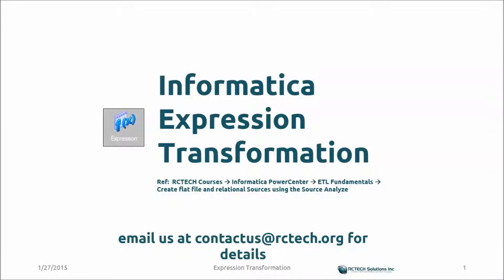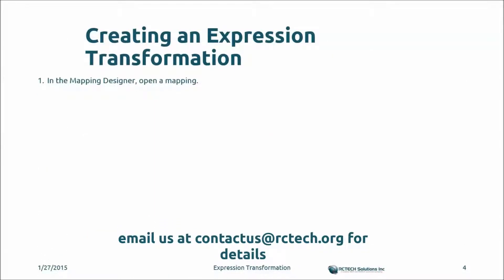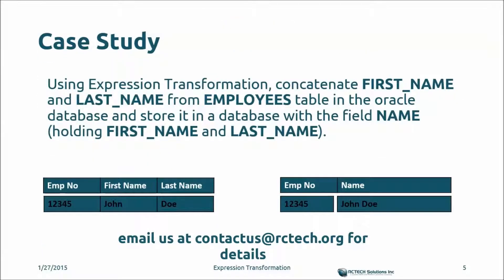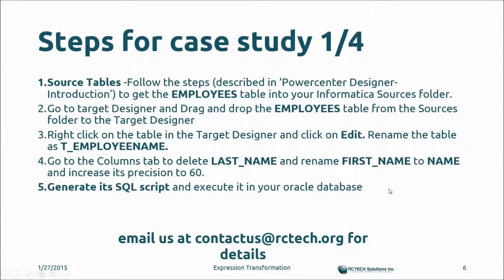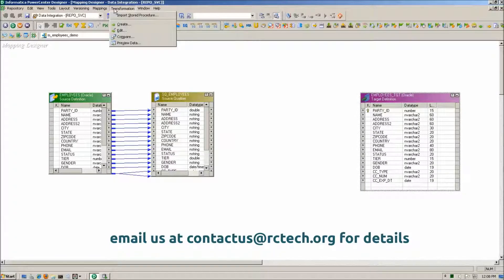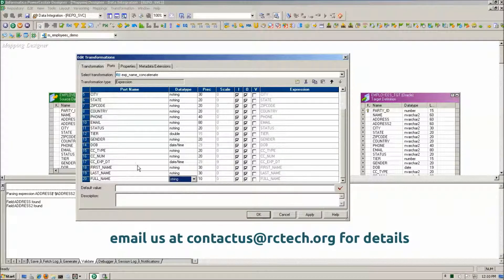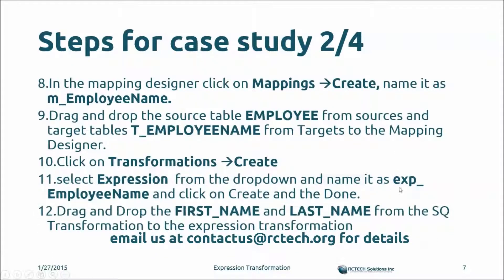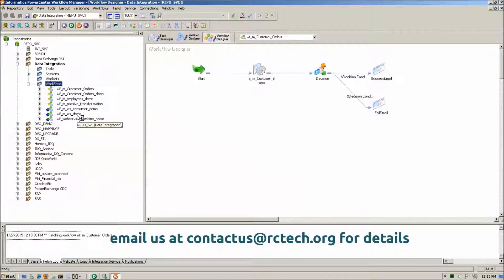Informatica Expression Overview - A Quick Tour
A Quick Tour about Informatica Expression Transformation.  Expression transformation is a simple transformation used to concatenate columns into one, do mathematical calculation based on  input data stream, convert the incoming data types, etc.,